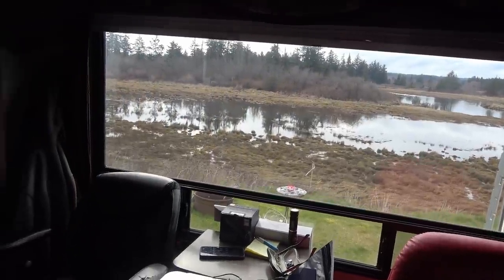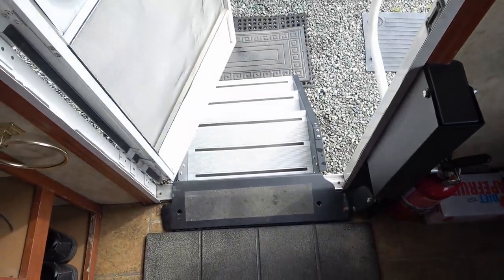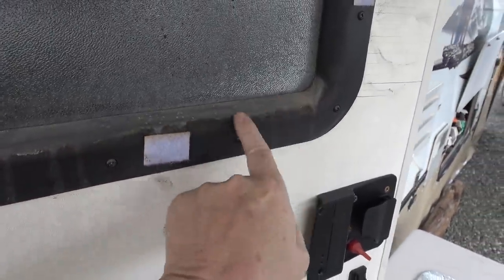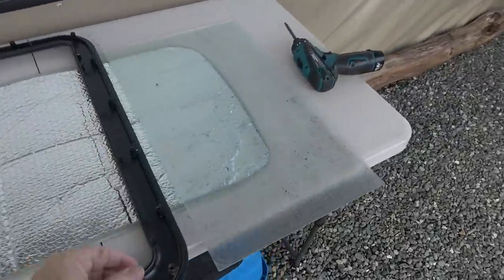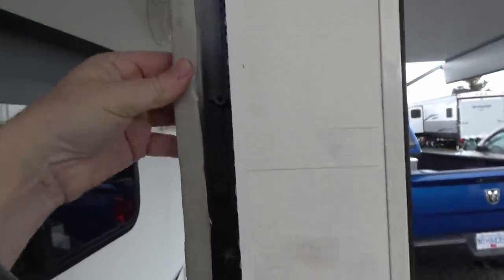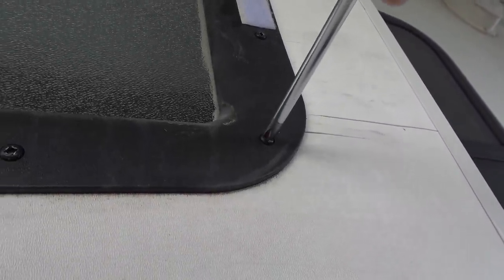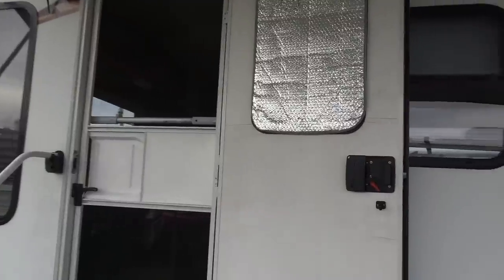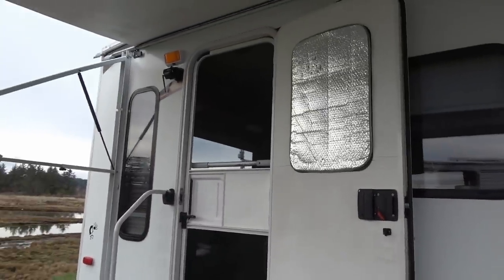Leaky RV Entrance Door Window Repair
A short video explaining a recent repair I had to do to fix a leaky window on my RV entrance door. Simple little repair, unscrew the frame and remove old cracked and dried-out butyl tape. Clean up and apply new butyl tape, reassemble.

Link to Dicor Butyl Tape